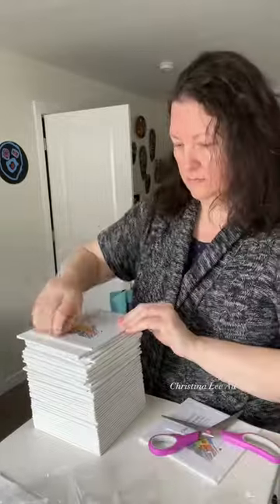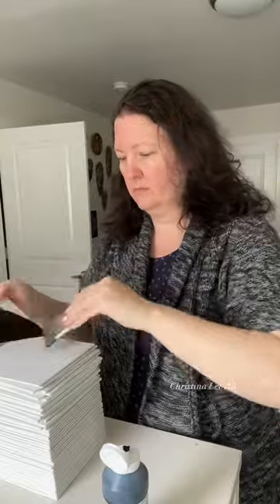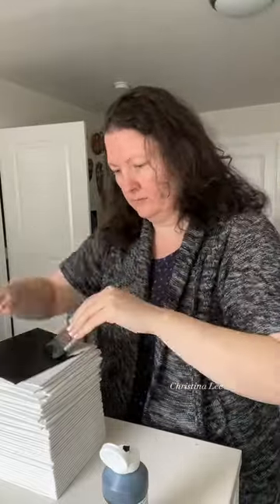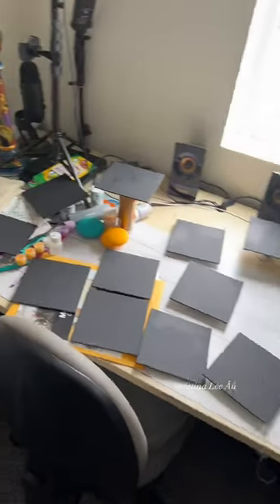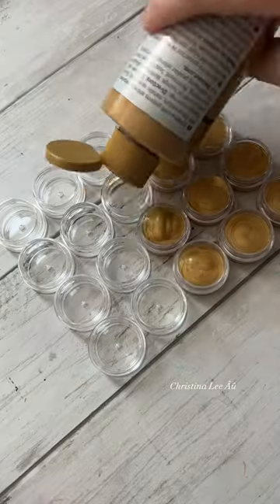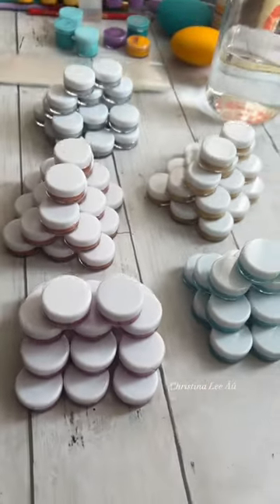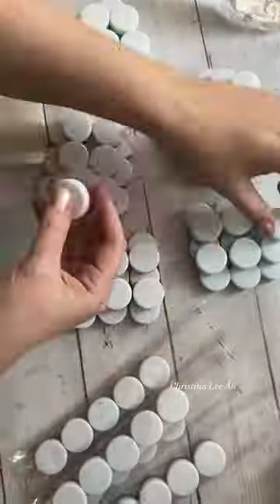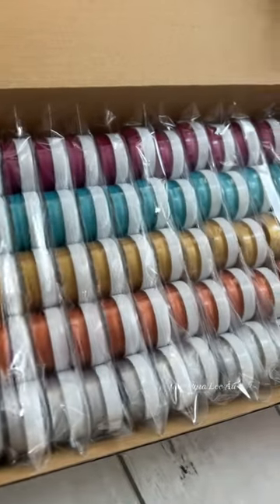Packing dot painting kits getting ready to ship.